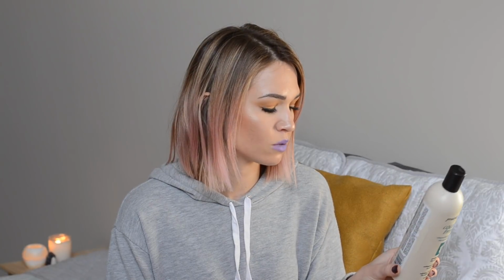Empties #7 - Lots of Beauty Products I've Used Up | morerebe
I've got a bunch of beauty & makeup empties to share with you guys today! I can't believe I forgot to mention that I am wearing the Fenty Beauty Mattemoiselle Lipstick in One of the Boyz in this video - I have a feeling I will have a few questions about it!

I am transitioning to a completely cruelty-free collection & lifestyle - some of these items are not cruelty free, however, I want to use them instead of simply throwing them away. I am working toward a completely cruelty free lifestyle!

Products Mentioned:
Cover FX Perfect Setting Powder
Beauty Blender Lime Green Sponge
Too Faced Born this Way Foundation Samples
Jersey Shore Spa Lavender Lip Balm
Pacifica Kale Water Cleansing Tonic
Pixi Glow Tonic
Pacifica Super Detox Wipes
First Aid Beauty Face Cleanser Sample
Tata Harper Purifying Mask Sample
Josie Maran Argan Oil Sample
Mario Badescu Drying Lotion
Lush Sugar Plum Fairy Lip Scrub
JASON Jojoba Conditioner
Avalon Organics Clarifying Lemon Shampoo
Prairie Naturals Coconut Breeze Shampoo
Orofluido Beauty Elixir Deluxe Sample
JASON Creamy Coconut Body Wash
Vine Vera Travel Hand Cream
North American Hemp Co Body Lotion
Mineral Fusion Nail Polish Remover
Equate Absolute Moisture Lotion
Calgon Mint Green Tea Epsom Salt

What are the products you have finished recently? Please chat with me in the comments!